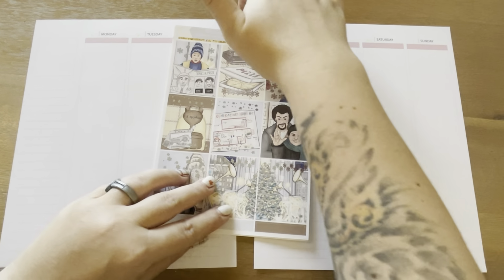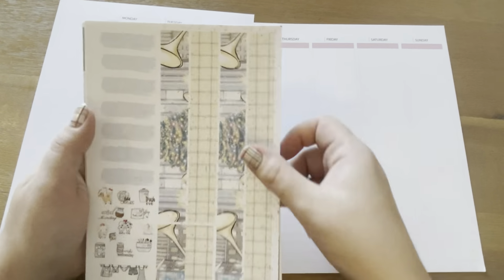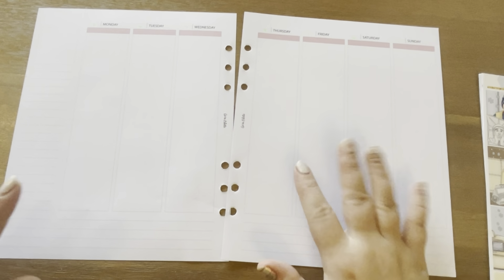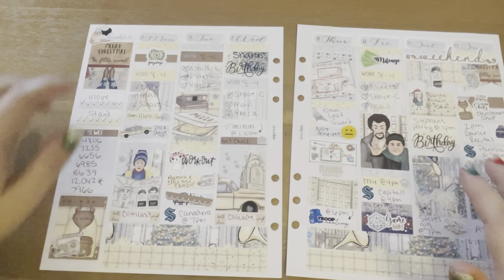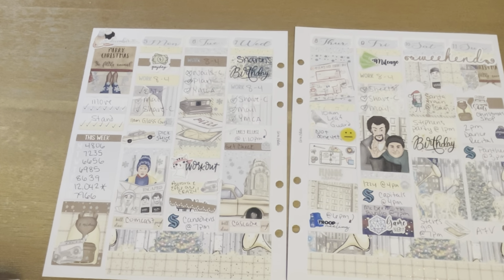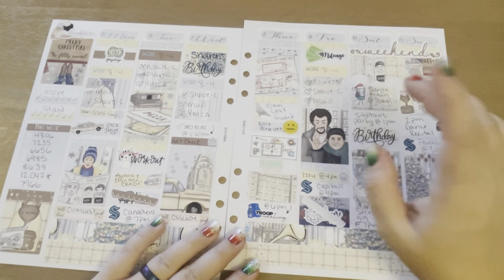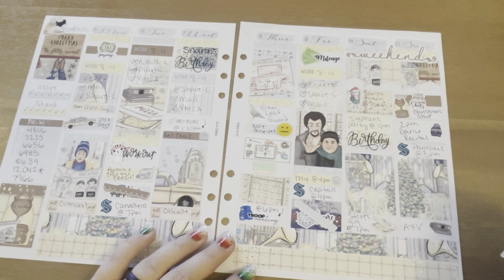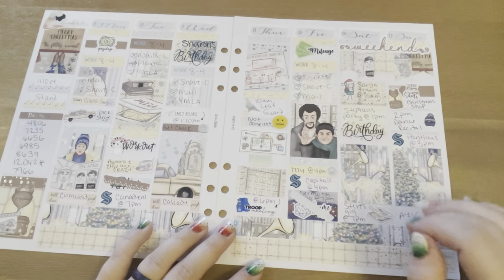PLAN WITH ME | ft. @dekdesignsplanner | LOST IN THE CITY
Shops featured in this spread:

Pen case

I’m on the Ambassador team for @dekdesigns💗 Head on over to @dekdesigns and make your planner even more beautiful! 😍 (Does not apply to specials, binders, grab bags, overstocks or $2 tuesday since they are already discounted) ⭐️ LOYALTY REWARDS CANNOT BE USED TOWARD A FREE KIT ⭐️

Like my nails? They’re from Color Street!

I’d love for you to join my VIP group too! We have fun and SALES!